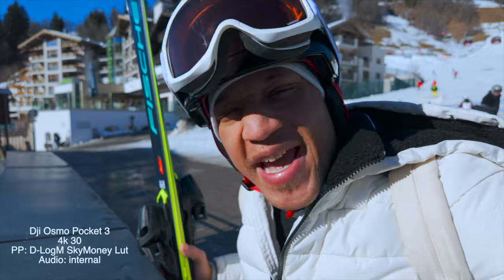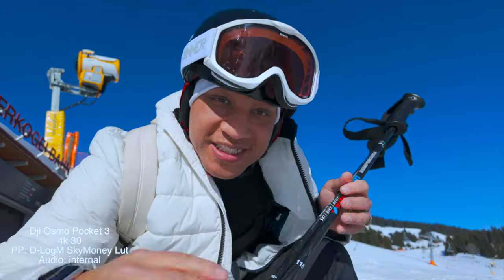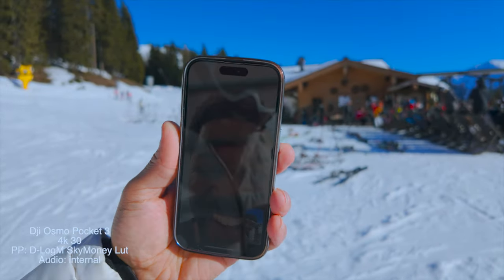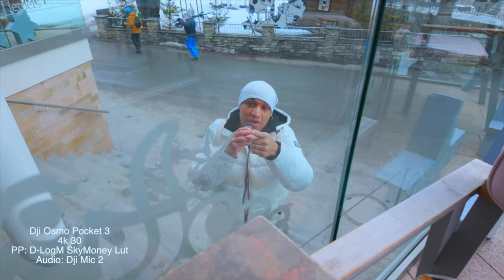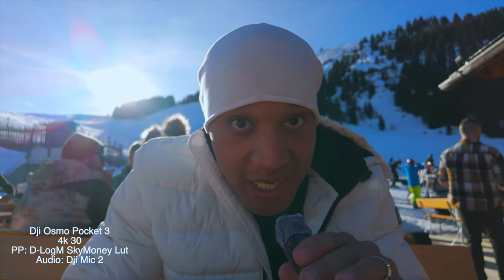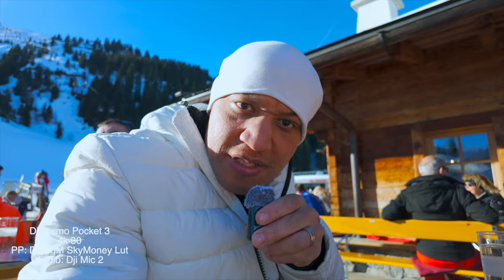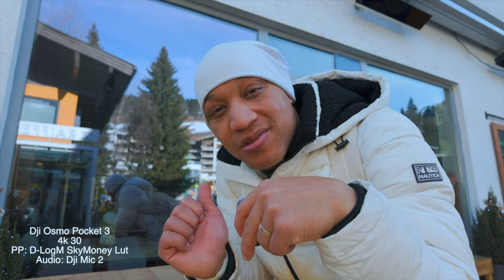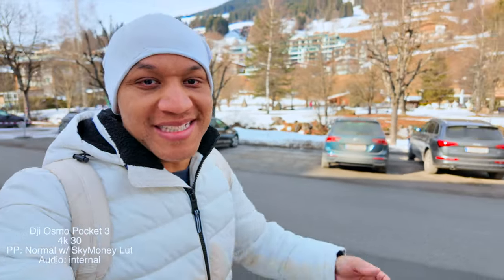7 Tips Vlogging with the Dji Osmo Pocket 3 | Come Ski With Me Vlog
5 Tips Vlogging with the Dji Osmo Pocket 3 | Come Ski With Me Vlog

All Drip I Used:
*Dji Osmo Pocket 3 Camera
*Dji Osmo Pocket 3 Combo
*Ulanzi Mini Tripod
*Dji Mic 2's
*Dji Osmo Action 4
*Dji Action 2 Mount
*Dji Osmo Action 4 Selfie Stick
*Another Selfie Stick
Comica Vino S

Wanna Jump Ahead:
00:00 Intro
00:45 Vlogging with The Pocket 3 Tip 1
02:20 Vlog Pocket 3 Tip 2
06:20 Vlog Pocket 3 Tip 3
09:20 Vlog Pocket 3 Tip 4
11:00 Vlog Pocket 3 Tip 5
13:30 Vlog Pocket 3 Tip 6
15:20 Vlog Pocket 3 Tip 7

Why So Many Successful YouTubers QUITTING YouTube? Every time i logon to youtube. Someone new is quitting. But Why Are they Quitting? Youtube is the dream job of all jobs. So Many Successful YouTubers QUITTING YouTube?

So Youtube is changing and I Love it! I mean i Love Mr. Beast! But Im been so bombarded with sensationalized mr beast copycats its crazy! But then about 3 months ago... My Youtube feed started looking different. I was suggested creators like D. Dames, Life of Riza, Sam Sulek, Colt Kirwan, and even Ali Gallop! And I have been amazed by these creators.